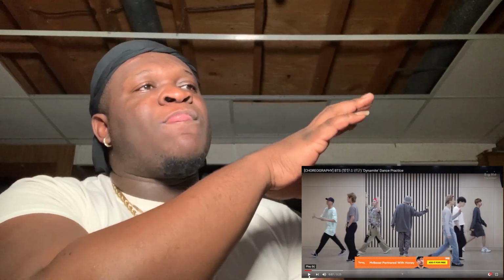[CHOREOGRAPHY] BTS (방탄소년단) 'Dynamite' Dance Practice (REACTION)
Today Kso Reacts to [CHOREOGRAPHY] BTS (방탄소년단) 'Dynamite' Dance Practice.

DarrenKso
@Darren Kso
HighlandsorDie@gmail or
HighlandsOrDieEntertainment
(Gmail.com)